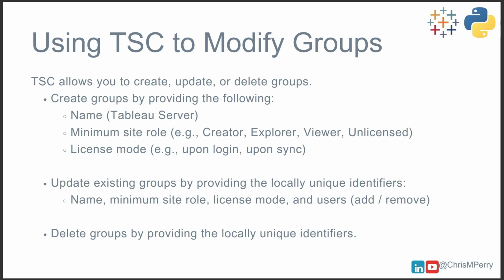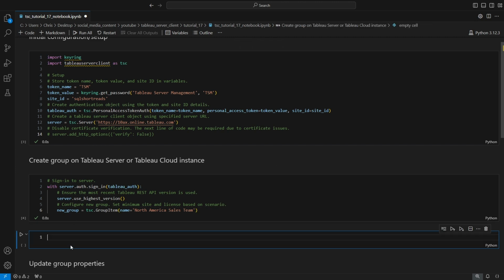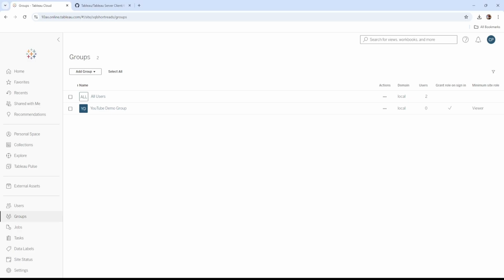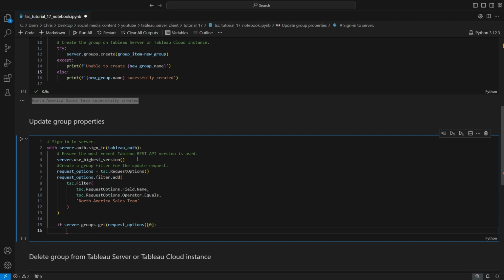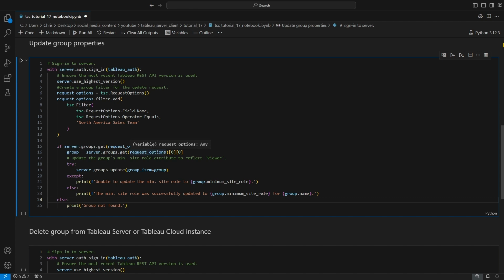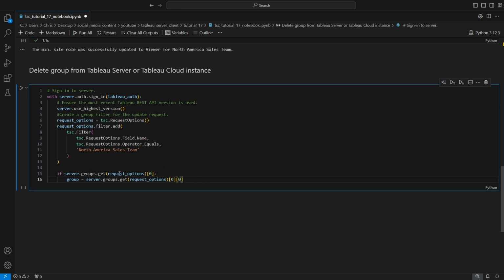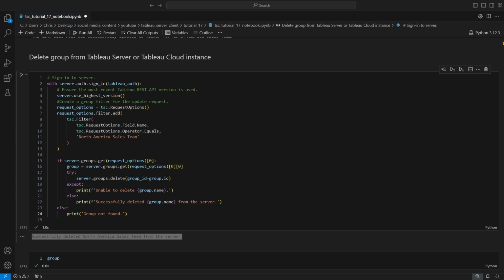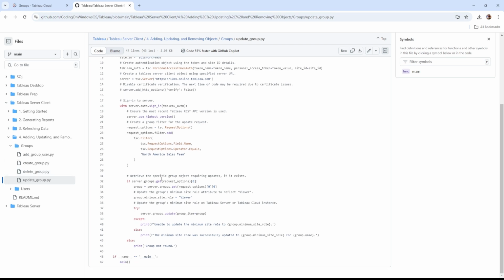Tableau Server Client Tutorial 17: Modifying Groups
In this video, I will walk you through how to create, update, and delete groups maintained on your Tableau Server or Tableau Cloud instance using Tableau Server Client.

Video Chapters
00:00 Intro
01:08 Creating authentication and server objects
02:15 Creating a group
06:05 Verifying the group was created
06:28 Updating an existing group's properties
13:40 Verifying the group’s properties were updated
14:00 Deleting a group
18:00 Verifying the group was deleted
19:50 Nearly ready-to-go scripts on my GitHub
21:59 Outro

Tutorial Files
I've uploaded a "nearly-ready-to-run" python (.py) file corresponding to each of my Tableau Server Client tutorials on modifying groups to my GitHub at the following link: